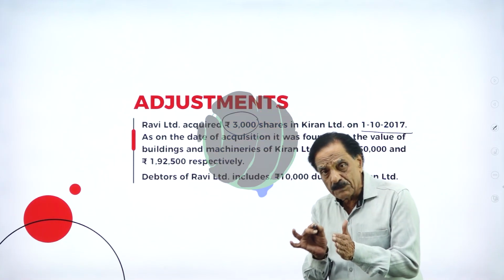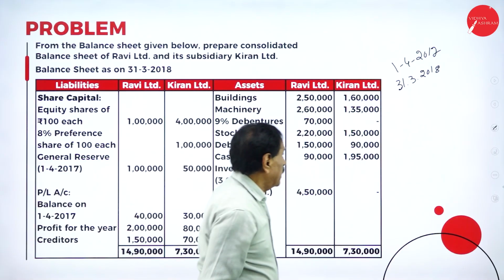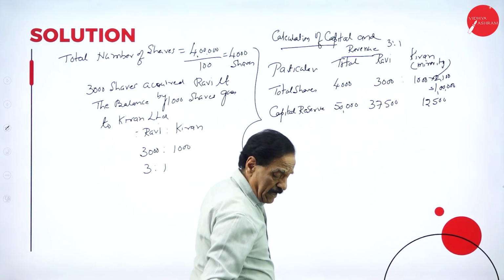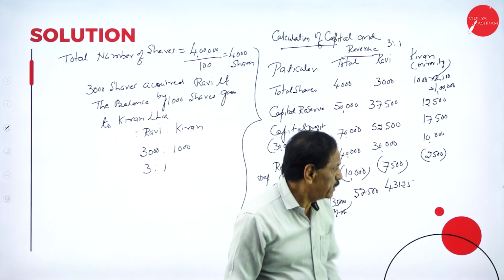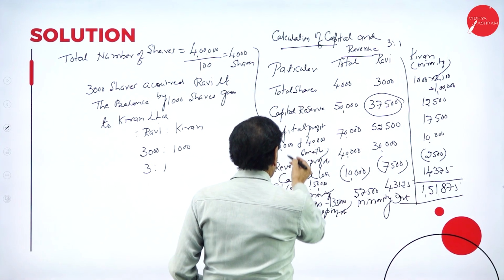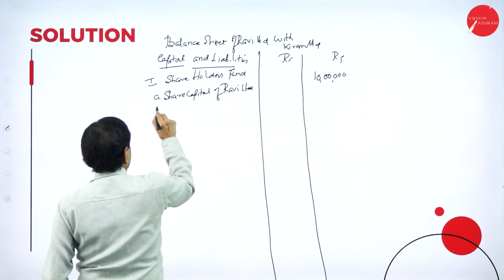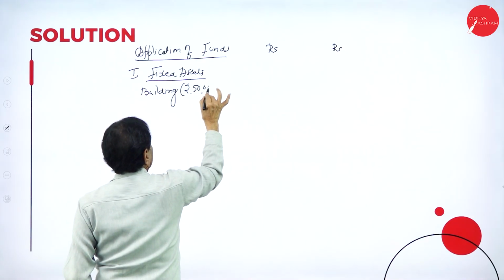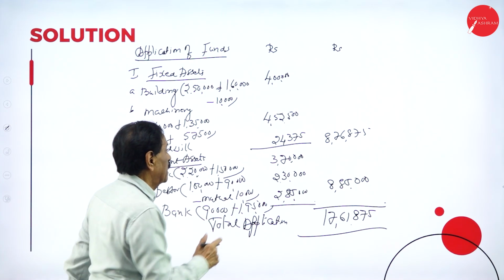DAY 08 | ACA | IV SEM | B.Com | HOLDING COMPANY | L3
Course :  B.Com
Semester : IV SEM
Subject : ADVANCED CORPORATE ACCOUNTING
Chapter Name : HOLDING COMPANY
Lecture : 3